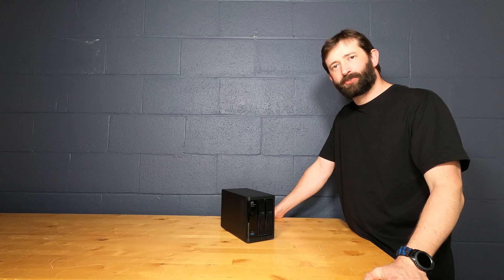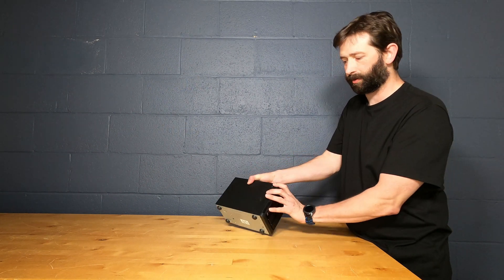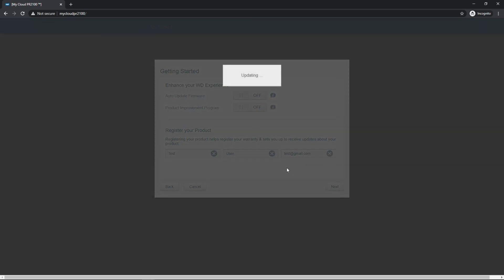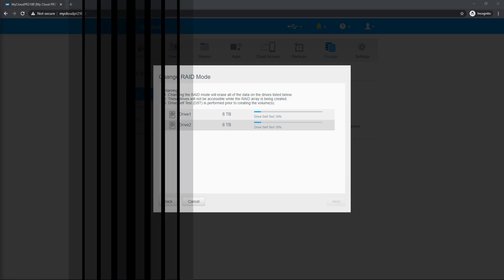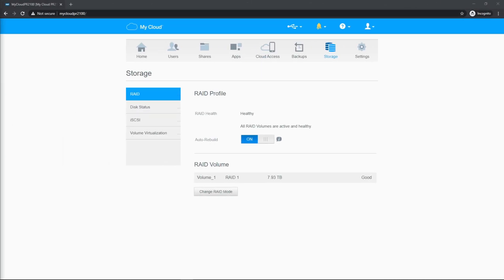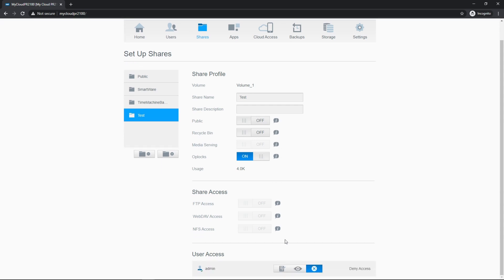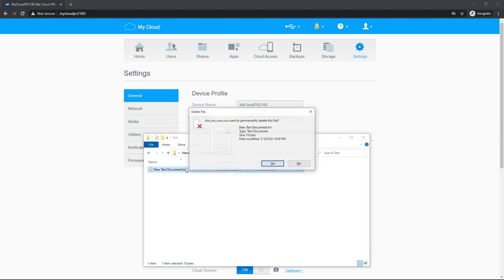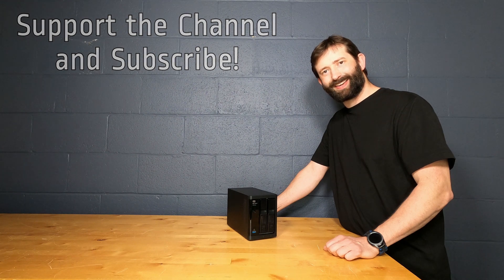Western Digital My Cloud Pro Series PR2100 NAS Drive Install and Setup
This is a review and setup demonstration of a Western Digital Diskless My Cloud Pro Series PR2100 Network Attached Storage. It has an Intel Pentium N3710 Quad-Core 1.6GHz Processor with 4GB DDR3L RAM, Dual Ethernet & Dual Power Ports, Multiple RAID Options, Built-in Video Transcoding for HD Streaming through Plex, Password Protection and AES 256 bit Volume Encryption, Remote off-site backup to another My Cloud NAS, My Cloud OS 5, My Cloud mobile app, Front USB Copy Button (exFAT Compatible), Front & Rear USB 3.0 Ports, and Configurations Available from 0TB to 28TB.